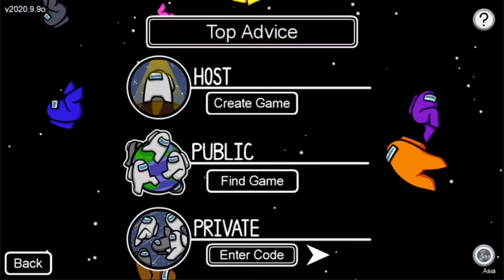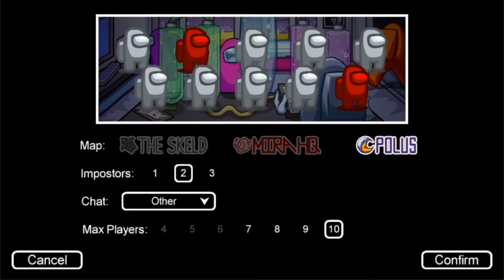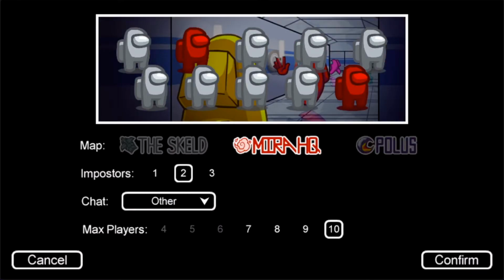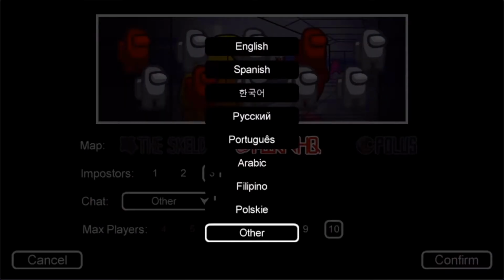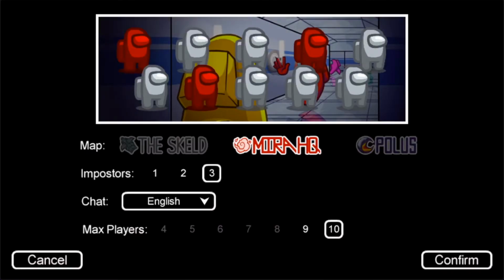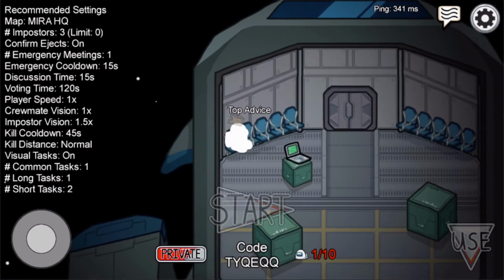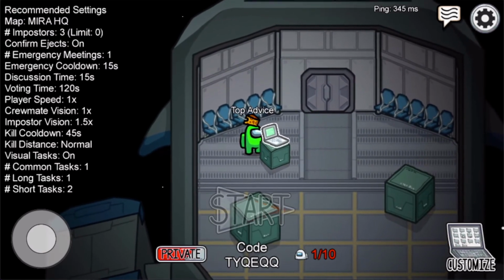How To Host Private Server In Among Us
In this video I will show you how to host a private server in among us!